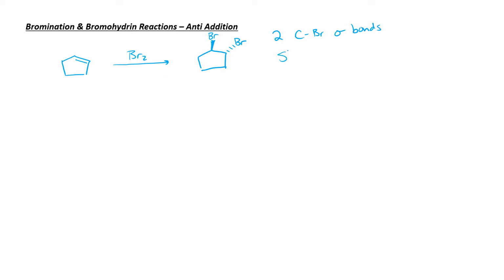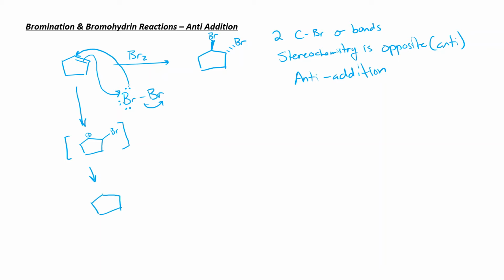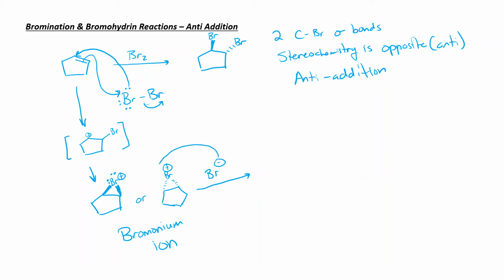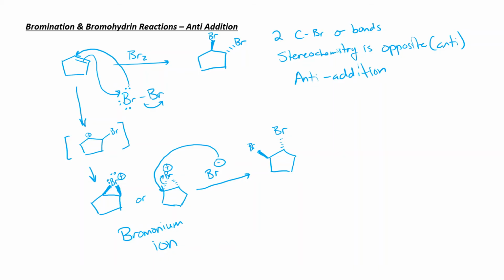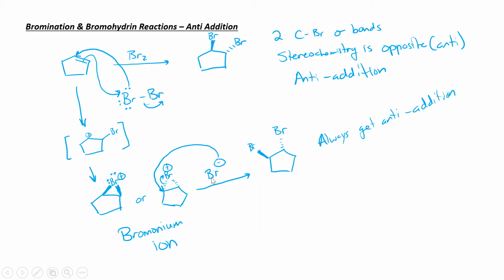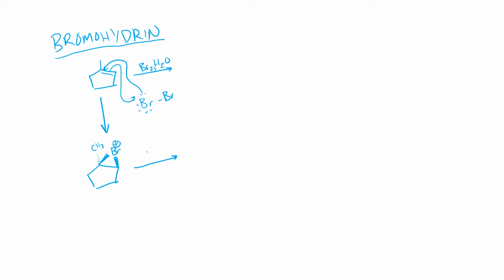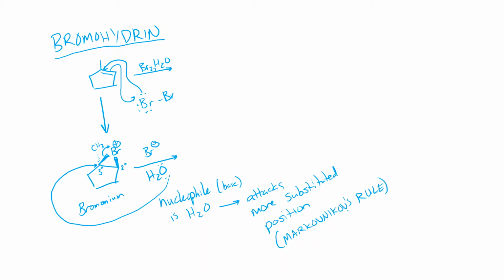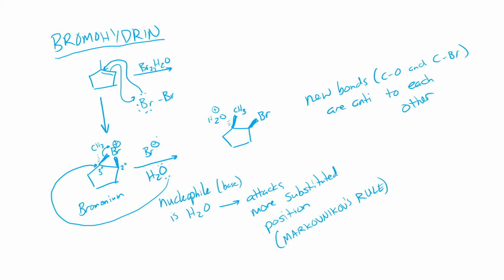Unit 2 - 16 - Bromonium Ions